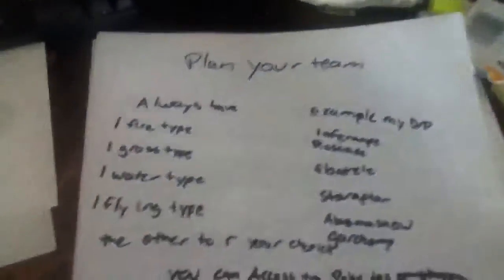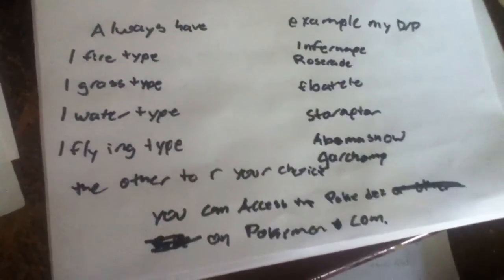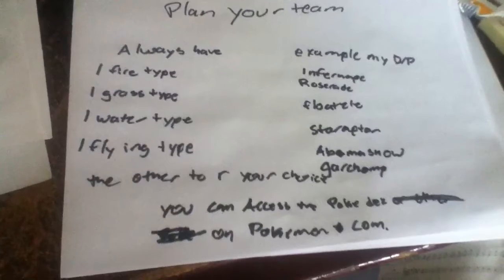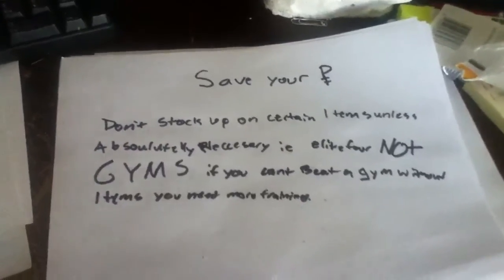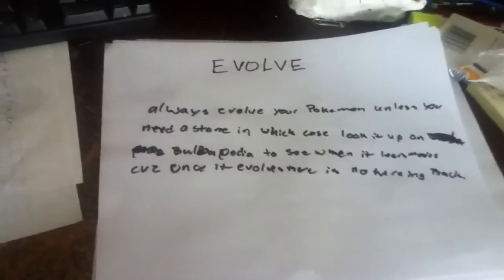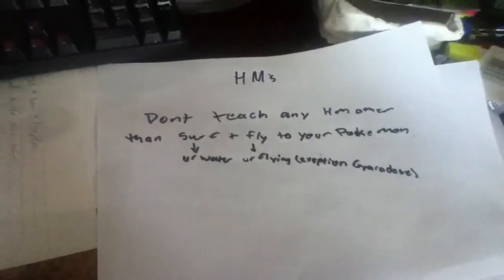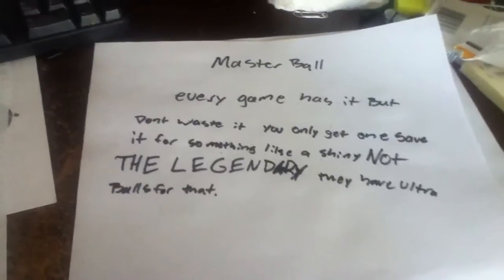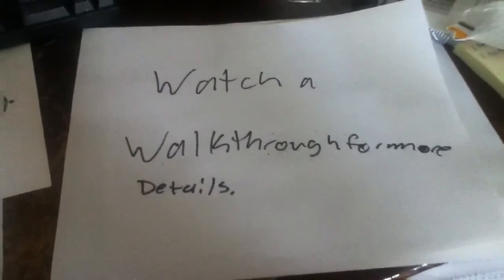How to beat a Pokemon game